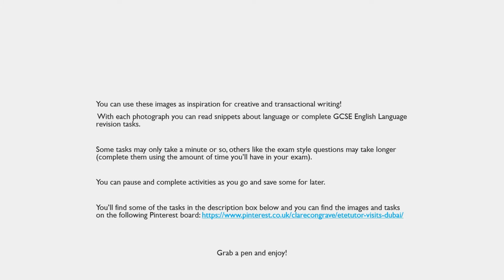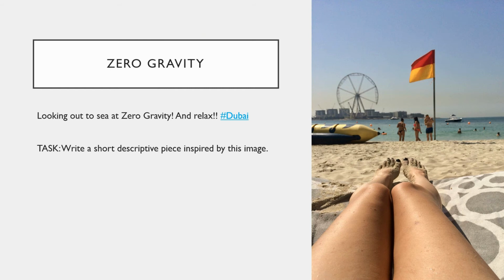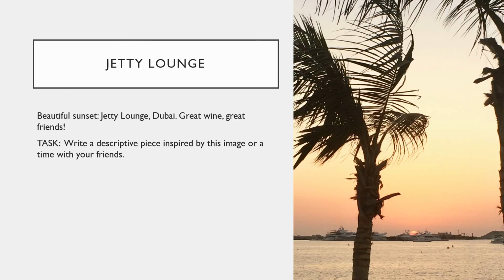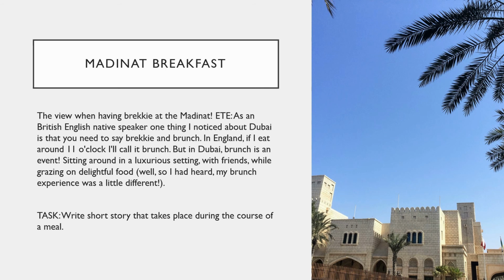Revise GCSE English Language with a Trip to Dubai! | Part 1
Revise GCSE English Language with me!
A range of activities, tasks, exam style questions and more.
Best of luck with your revision!